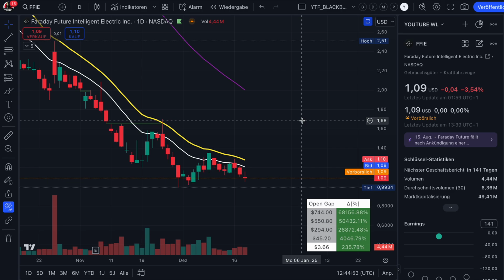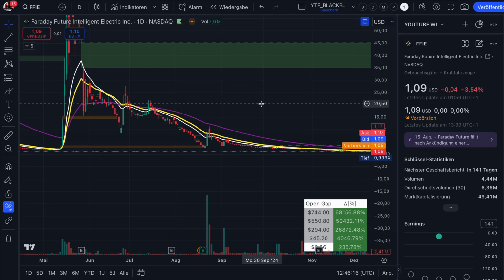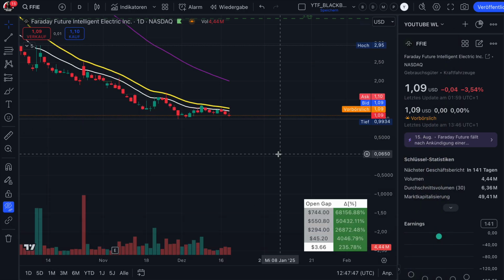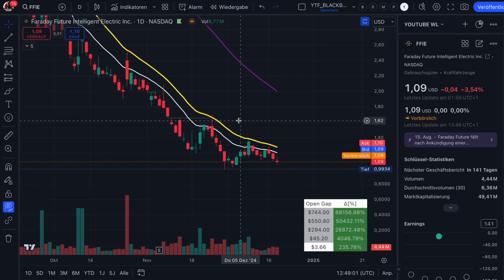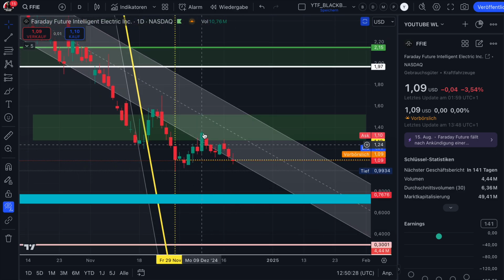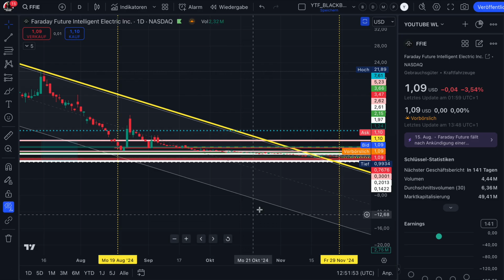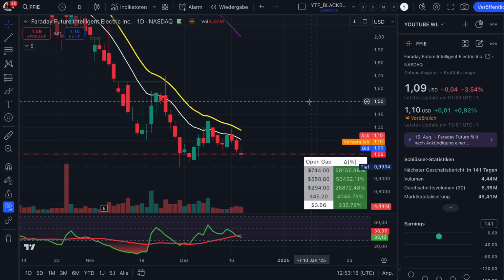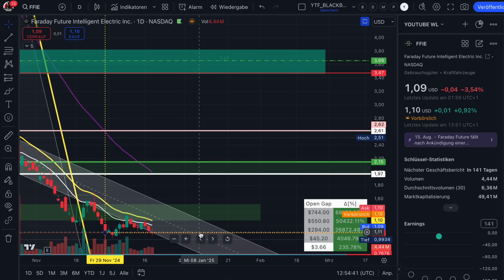Faraday Future short squeeze update! Don't miss! FFIE stock chart analysis & price prediction 2025